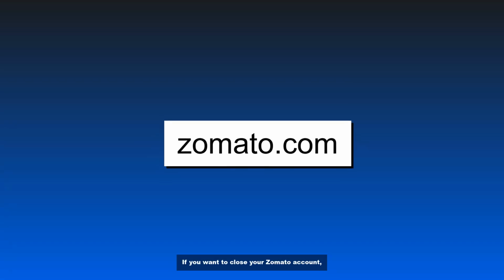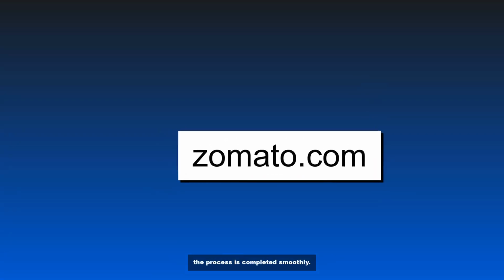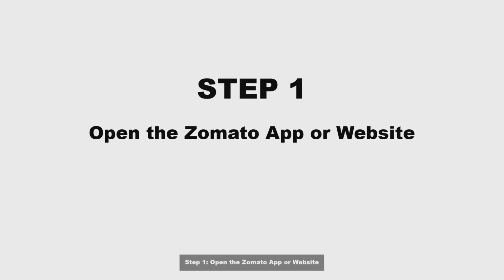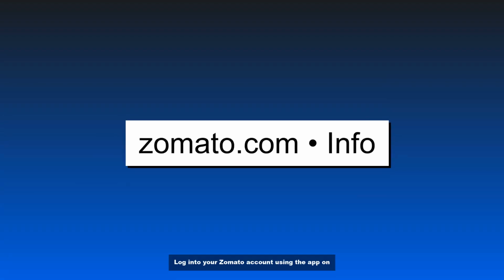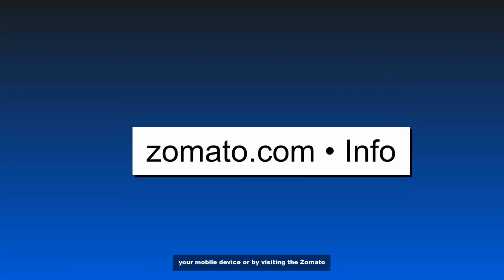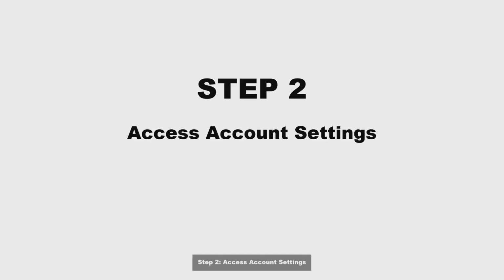How To Close Your Zomato Account 2025 (2026)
In this video, we will guide you through the process of closing your Zomato account in 2025. If you're looking for step-by-step instructions on how to delete your Zomato profile or manage your account settings, you've come to the right place.